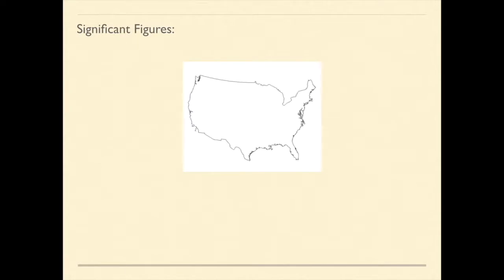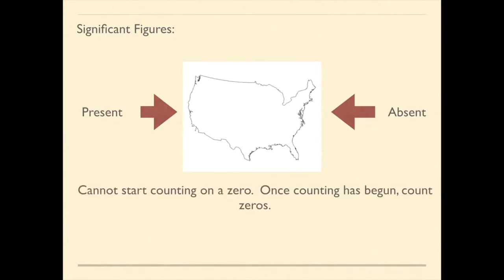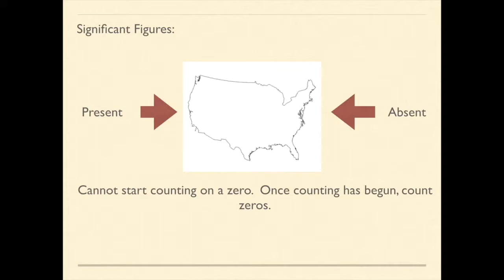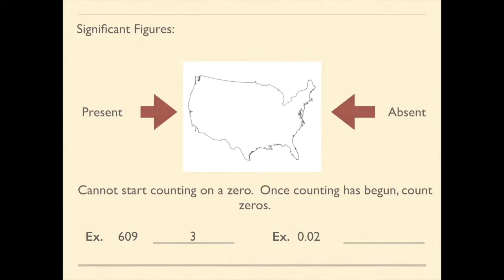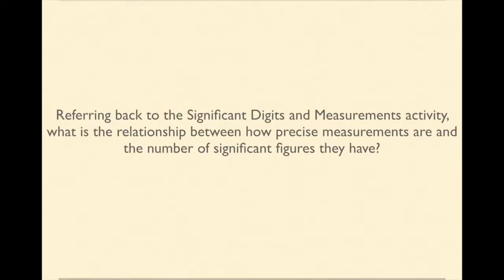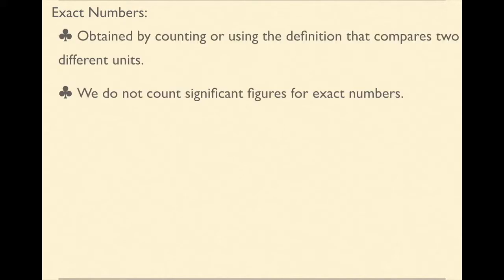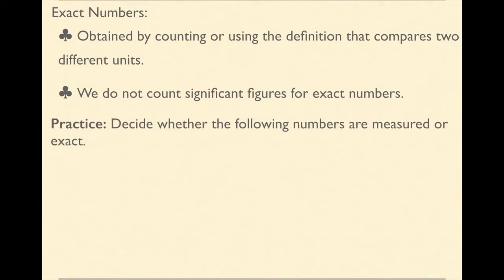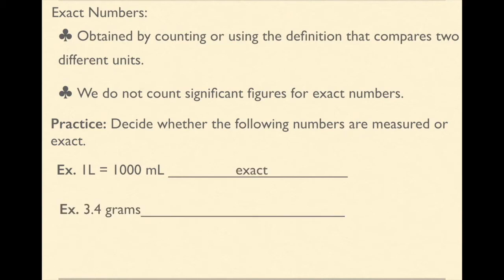College Prep Chemistry Notes 1.5